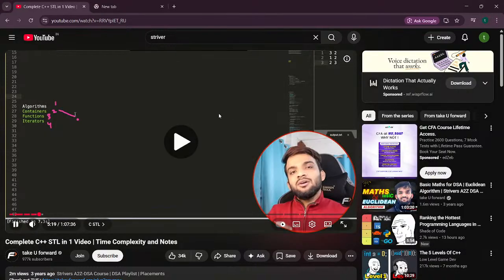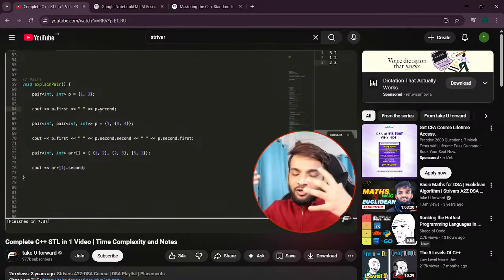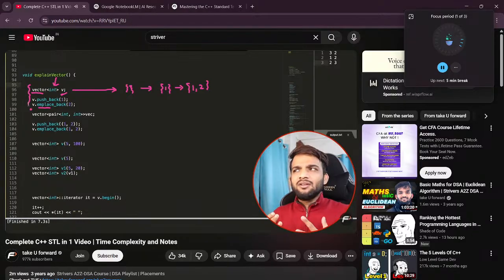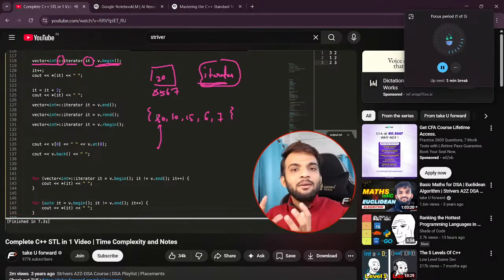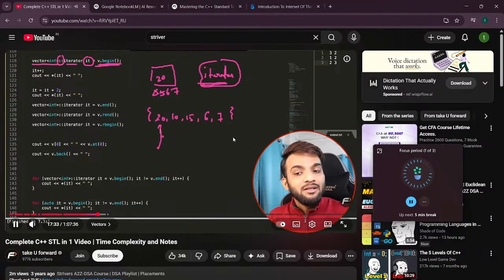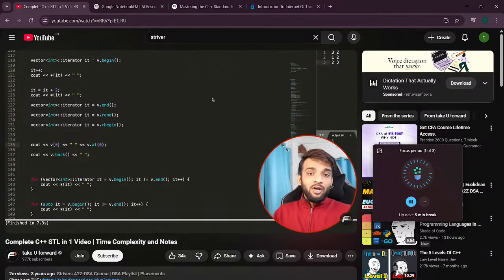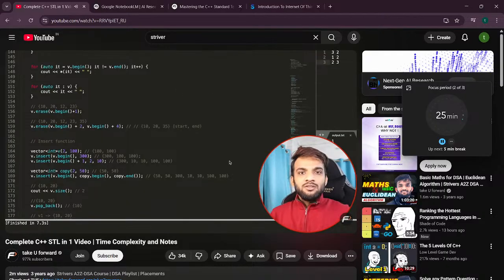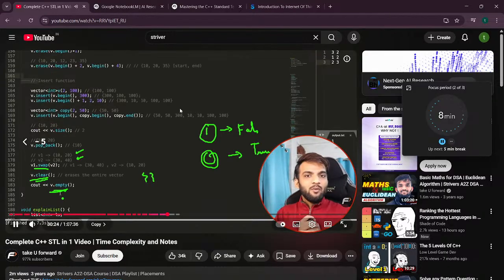CODING-VSCODE DAY-5 # GOING TO BUY IPHONE FOLD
STL,ML